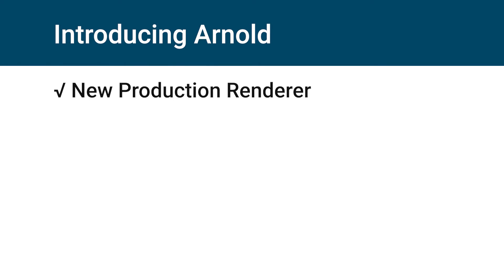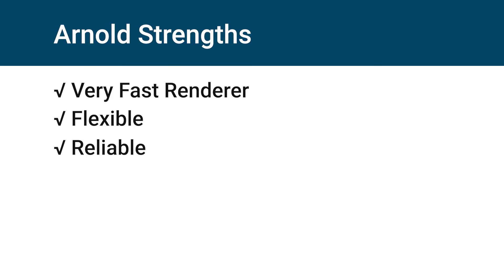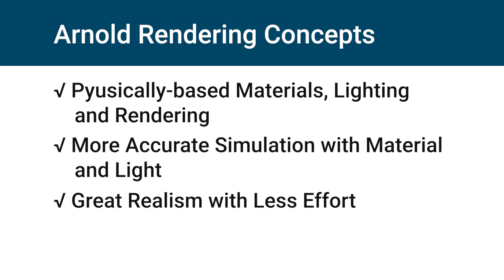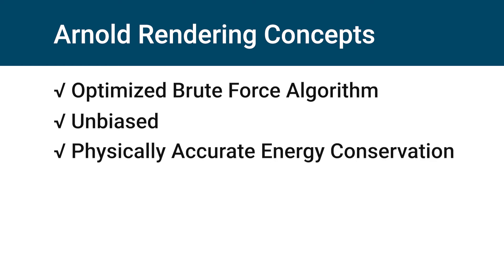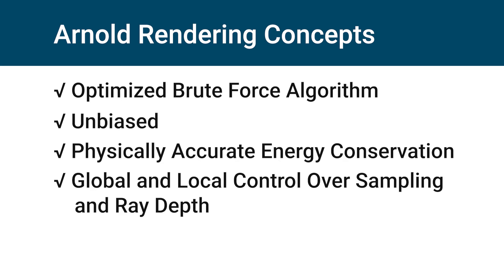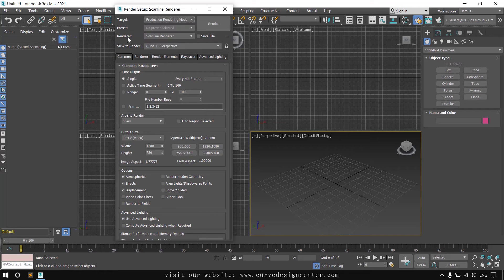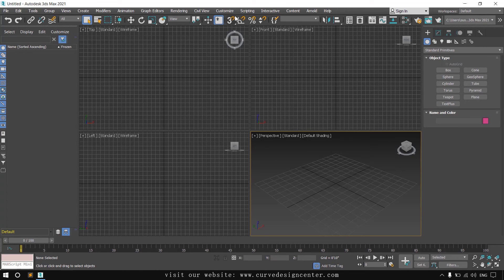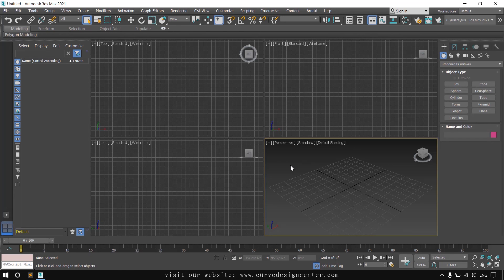Introduction of Arnold | Class 01 | Arnold for 3ds Max